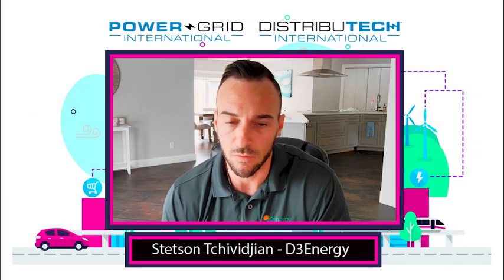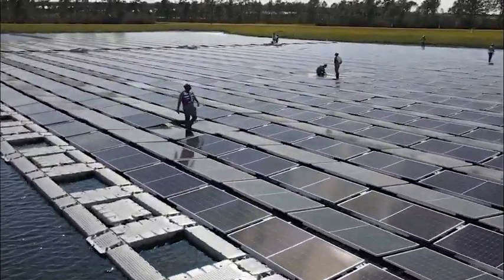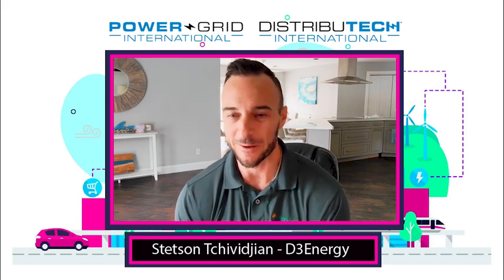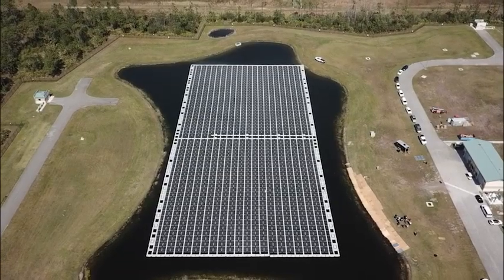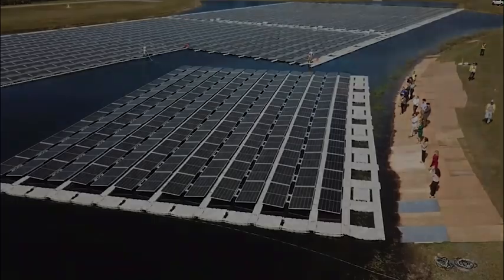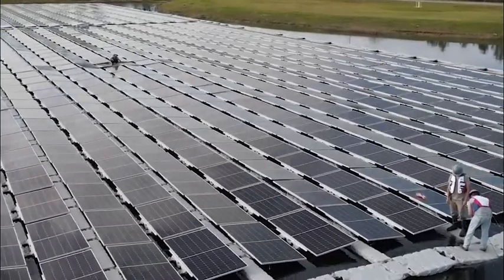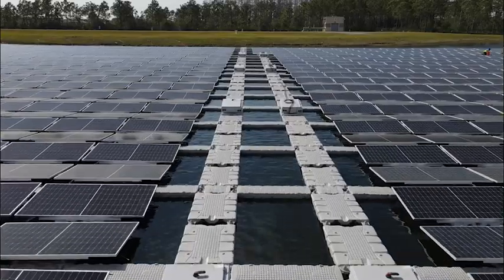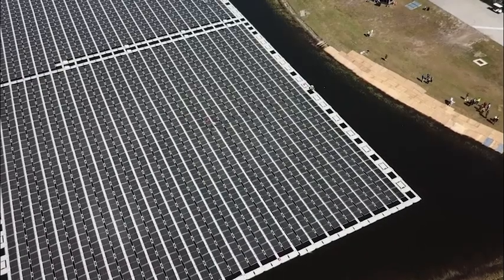Up close with the largest floating solar farm in the Southeast - DISTRIBUTECH Tech Tours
DISTRIBUTECH International is giving attendees an up-close look at the largest floating solar project in the Southeast with a Tech Tour visit to Orange County, Florida's Southern Regional Water Supply Facility.

Developed by D3Energy for Orange County Utilities, the 1.2 MW project is located on a retention pond and provides power directly to the water treatment facility.

This tour will include a close-up view of the floating array where attendees will learn the benefits and advantages of floating solar and how it benefits the facility and the community.

The tour takes place on Monday, February 26 from 9 a.m. to noon. Registration is required.